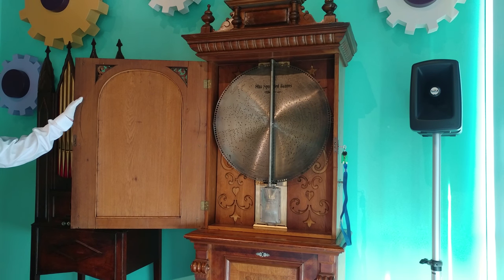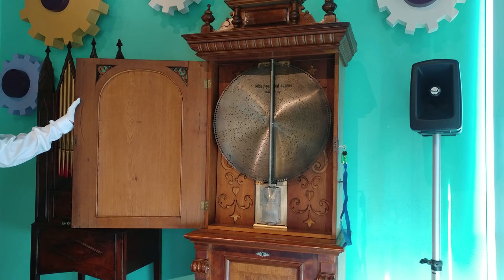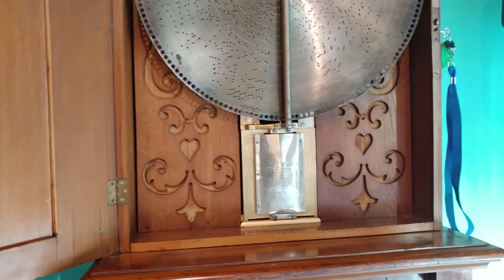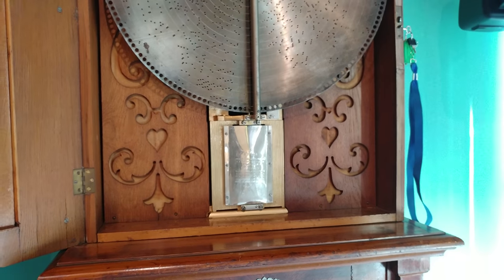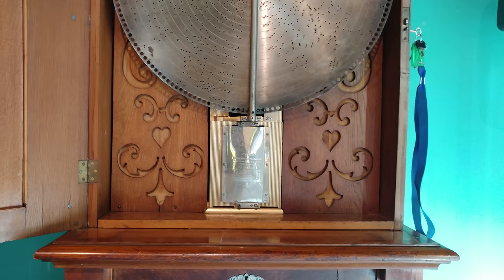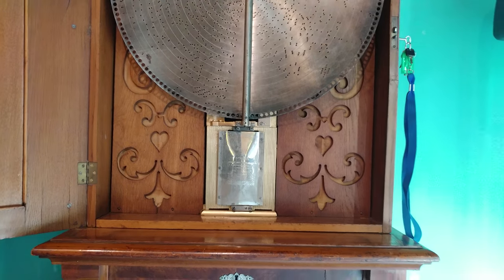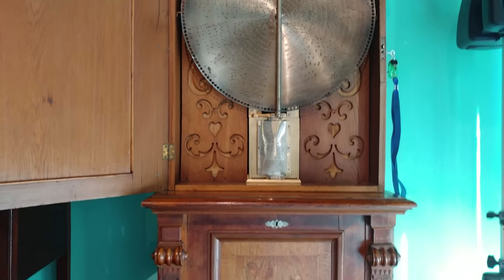THE STAR SPANGLED BANNER PLAYED ON DISC MUSICAL BOX @ MORRIS MUSEUM